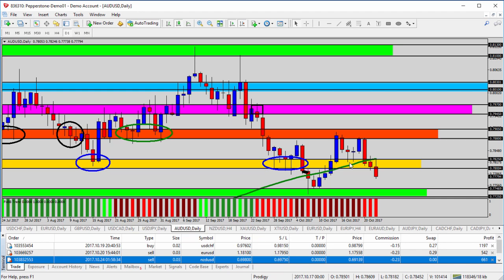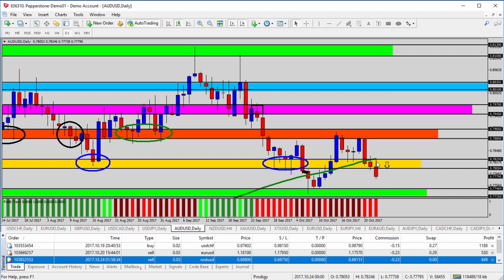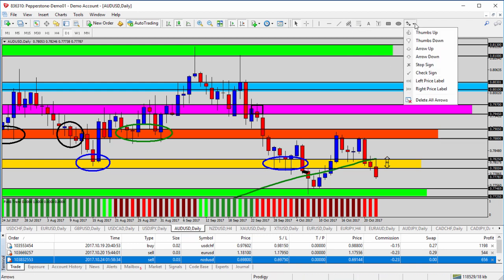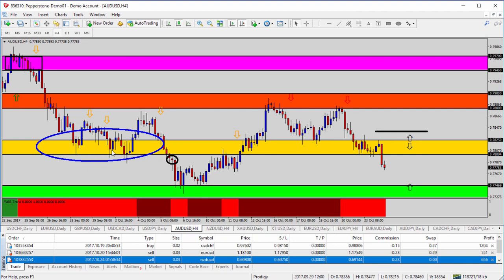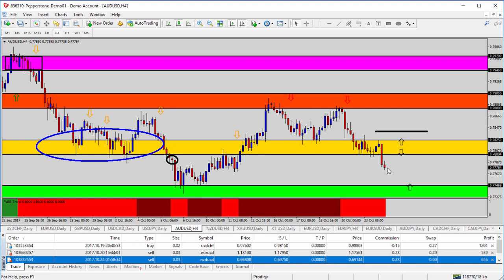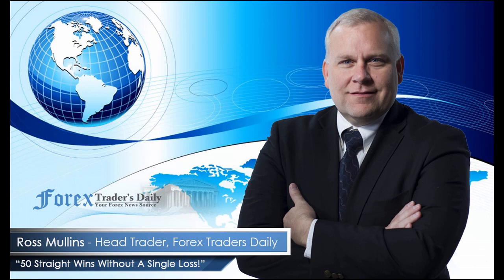Forex Update: AUDUSD Looking to Sell on a Rally to Resistance Zone